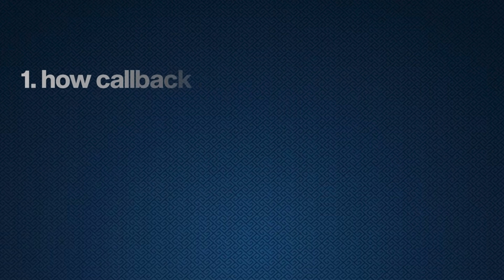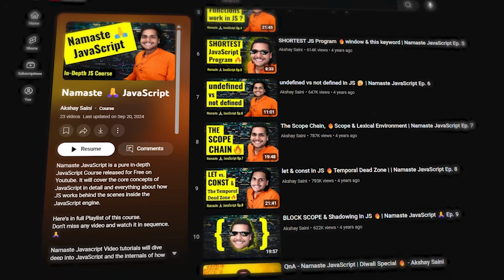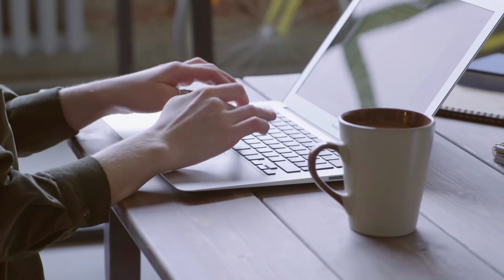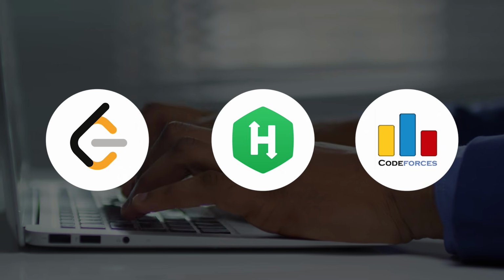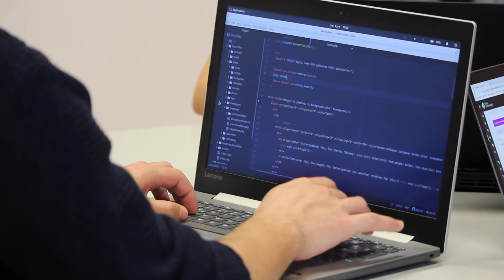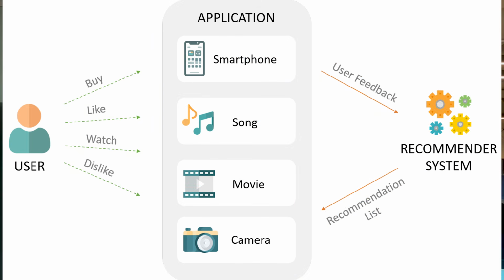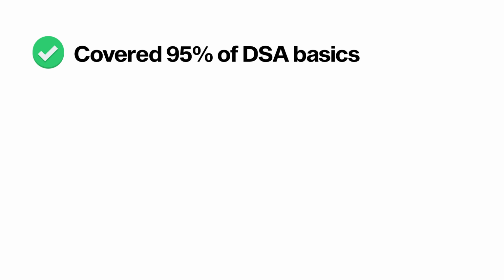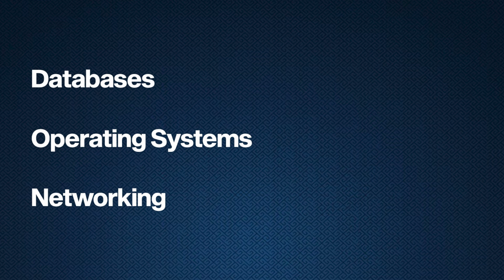How to Become a GOD-Tier Software Engineer by 21 🚀 (Second Year Roadmap) | DSA | Dev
Unlock your Second Year Roadmap to become a GOD-Tier Software Engineer! 💻🔥
From mastering JavaScript & React to building full-stack MERN projects and cracking DSA—this video covers everything you need in your 3rd & 4th semesters.

No matter where you started, consistency and clarity can take you all the way. 💪
Let’s make your second year count. Start building. Start growing. Let's go! 🚀